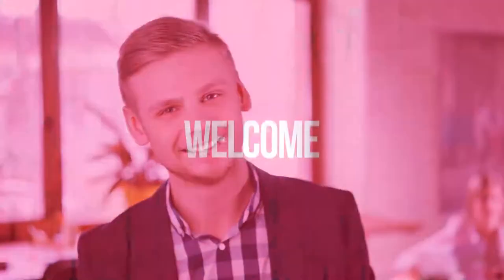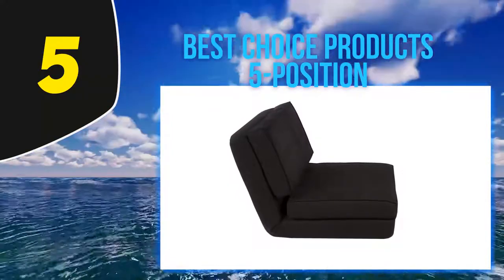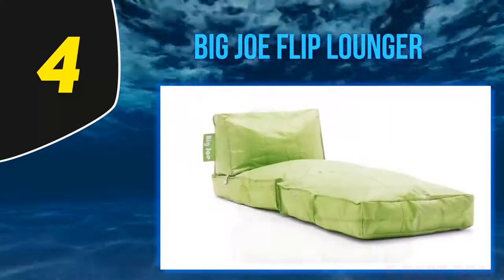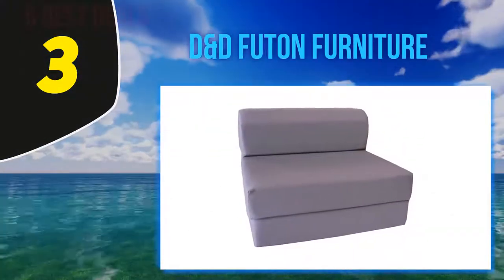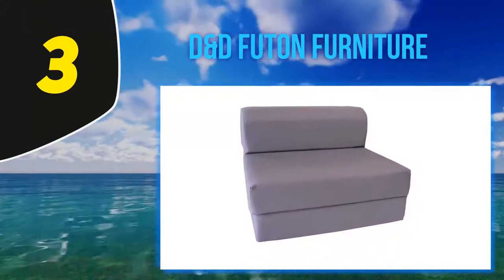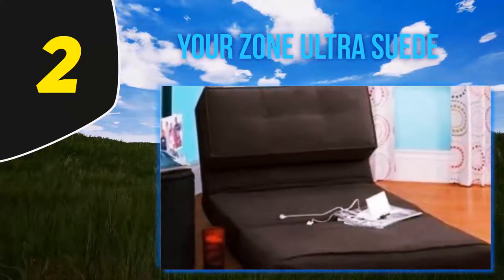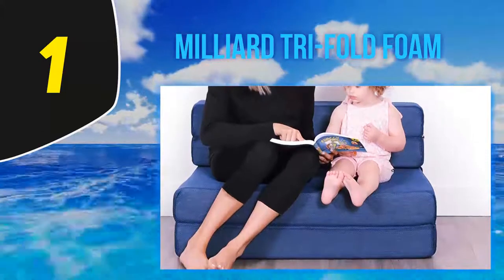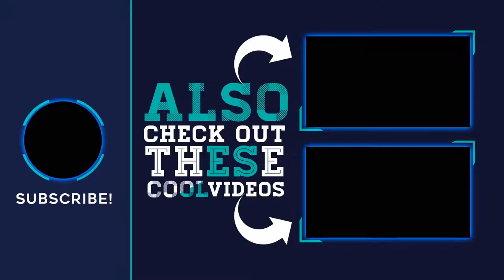Best Convertible Chair Beds in 2023 [Top 5 Best Convertible Chair Beds]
Here is the Updated Prices of the Best Convertible Chair Beds in 2023!

Things that we mentioned in this video:
1. Milliard Tri Fold Foam - B00NB2NOJI
2. Your Zone Ultra Suede - B009WXBQHC
3. D&D Futon Furniture - B00G2RYF4C
4. Big Joe Flip Lounger - B00DQUSX50
5. Best Choice Products 5 Position - B00VQYBXV4